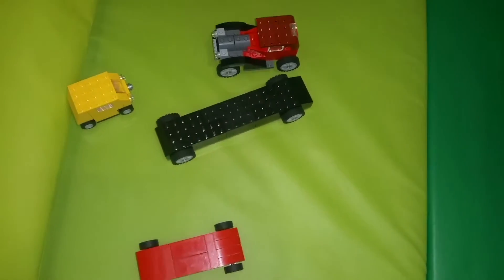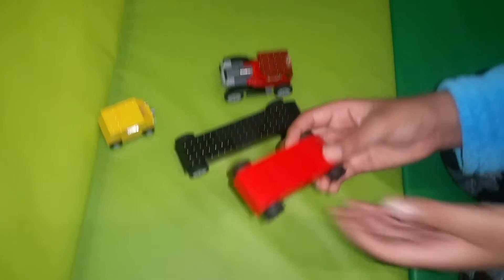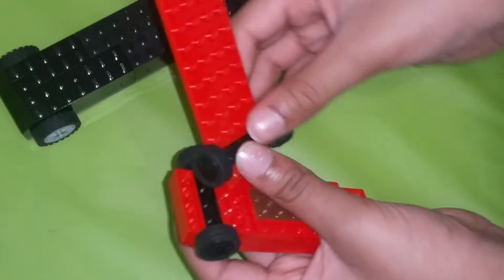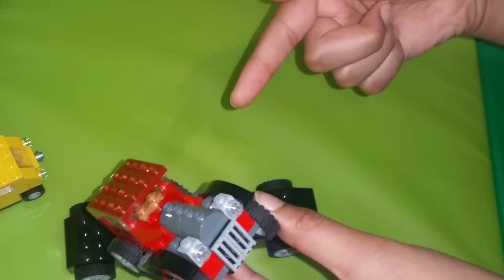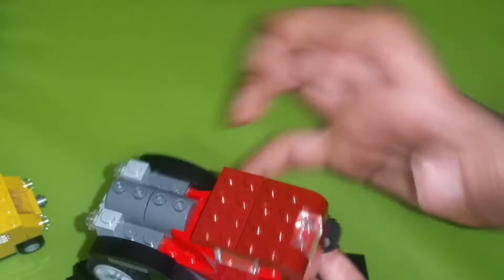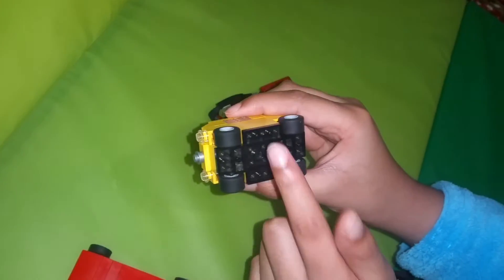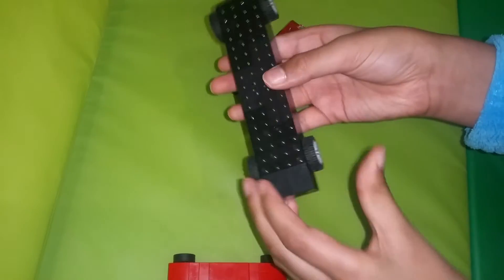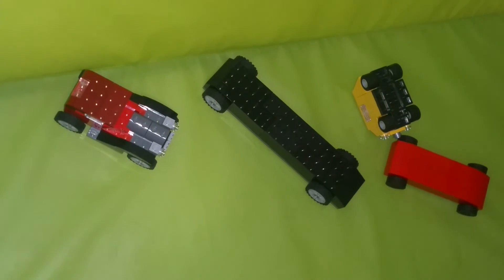LEGO cars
Watch Abdullah show you his LEGO cars.